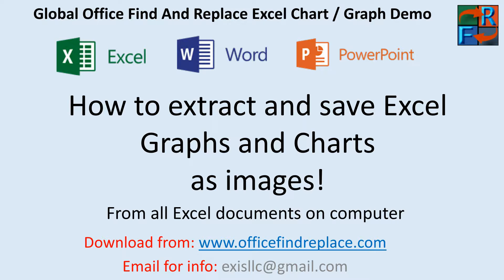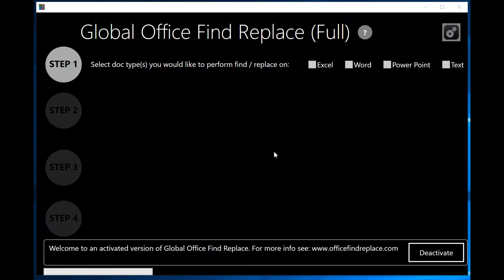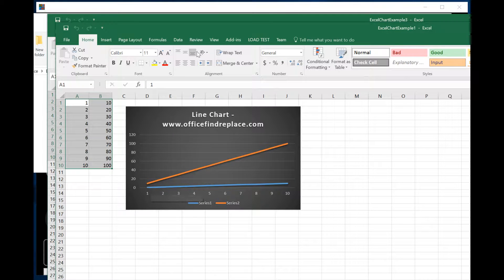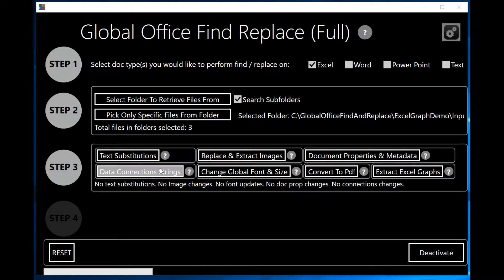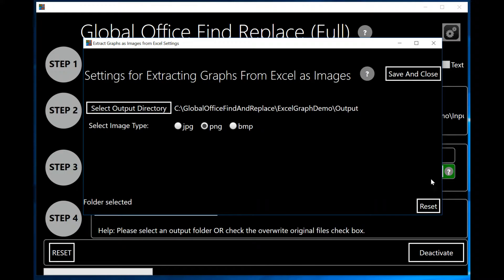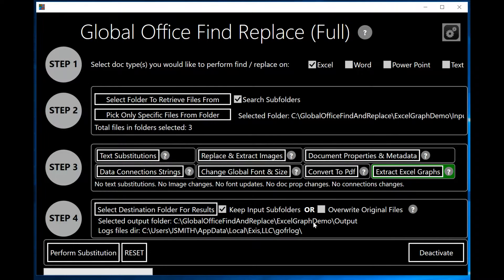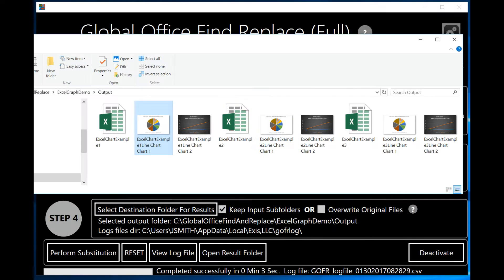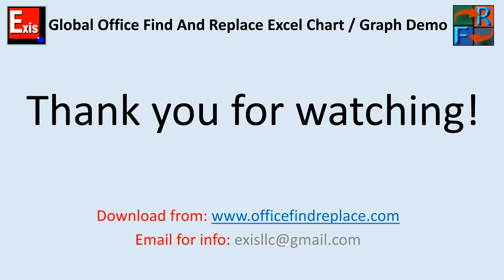How to Extract And Save Excel Graphs And Charts as Images png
This video will show you how to use a software to extract Graphs and Charts from Excel as images from multiple Excel documents at once in one operation.